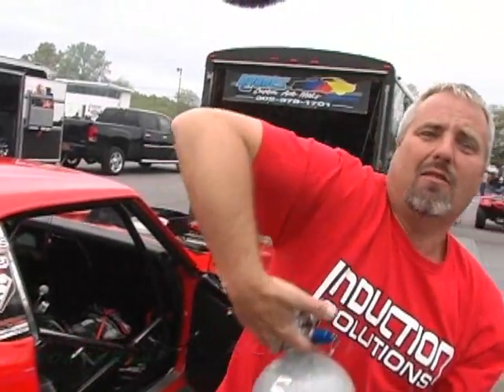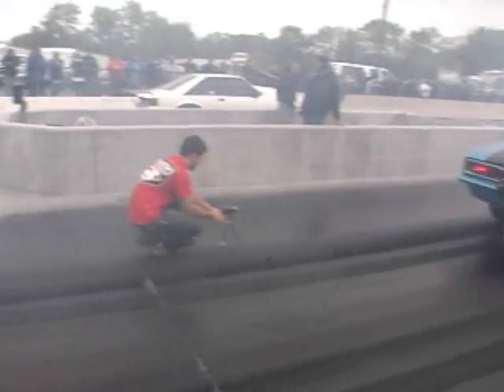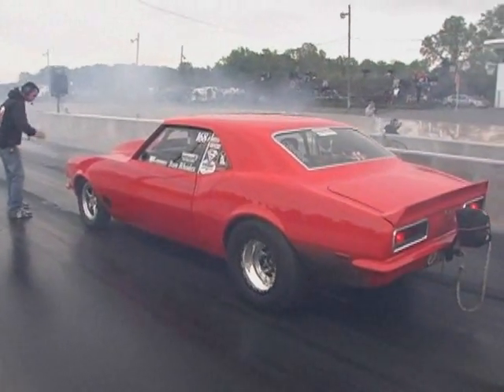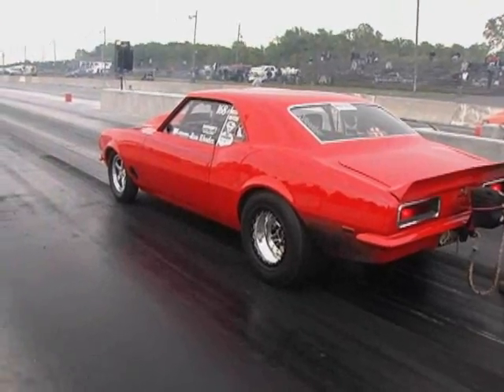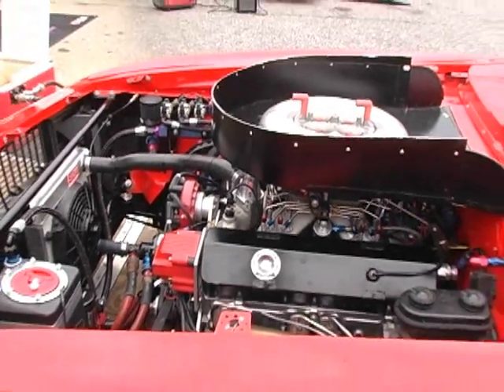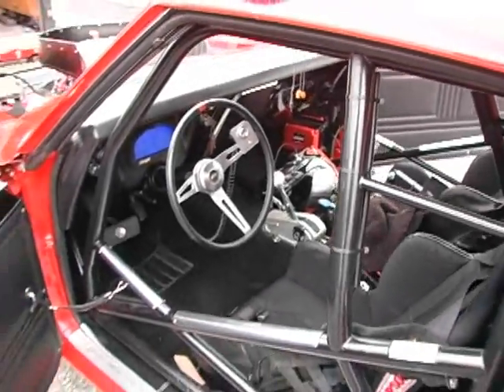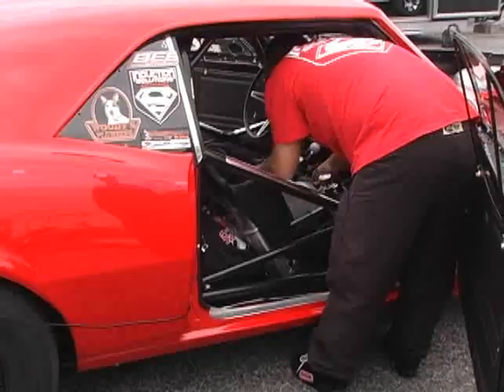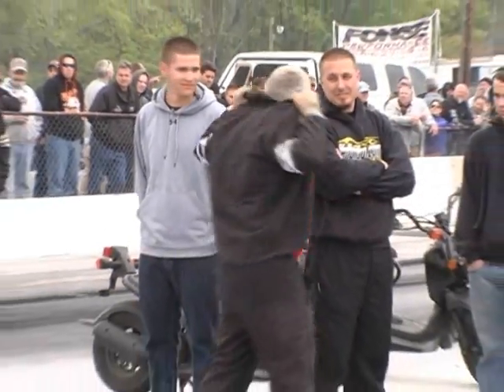275 Racer RON RHODES Feature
from the Finishline Performance Street Car Shootout 4/28/12 1/2 hour show coming up on WMOT-7